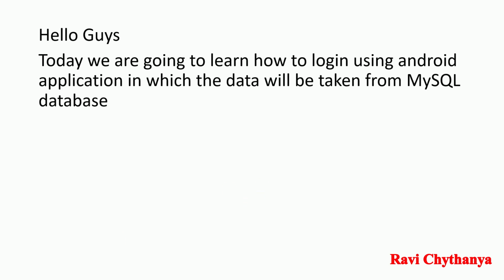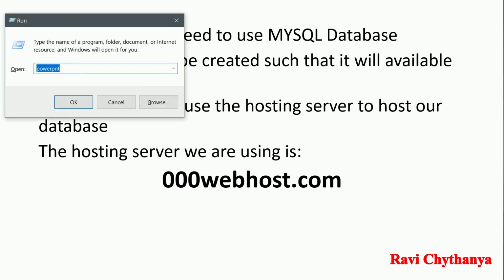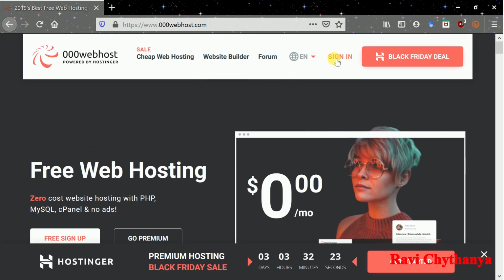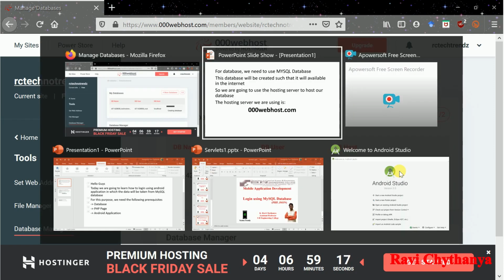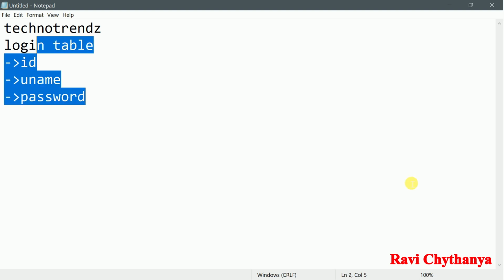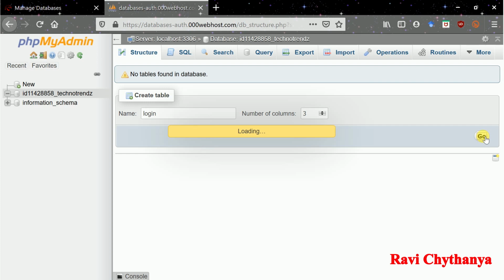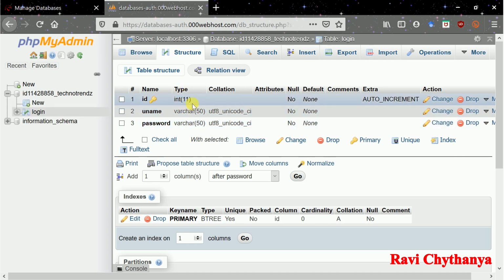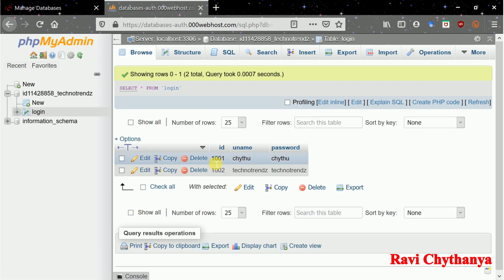Android Login Example using PHP, JSON and MySQL - Part1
This video demonstrates the Android Login Application which uses the MySQL as the Back End and JSON for Parsing.